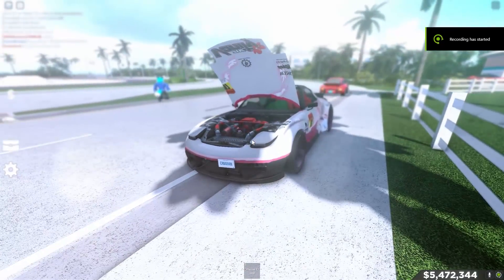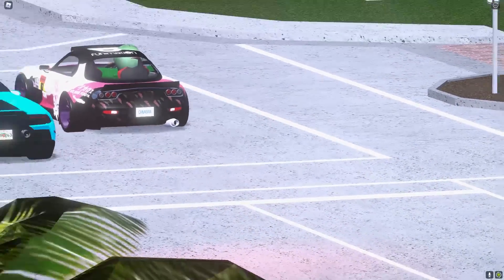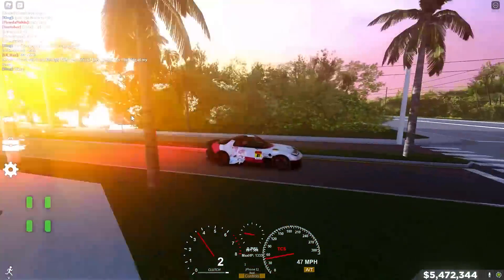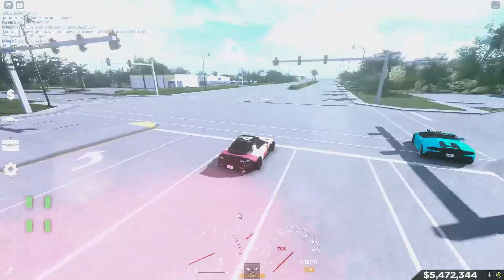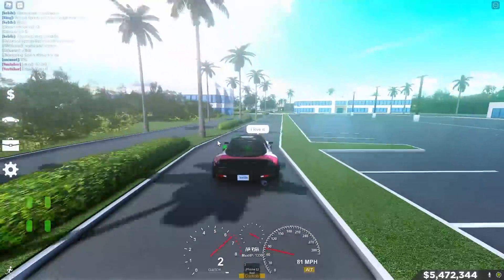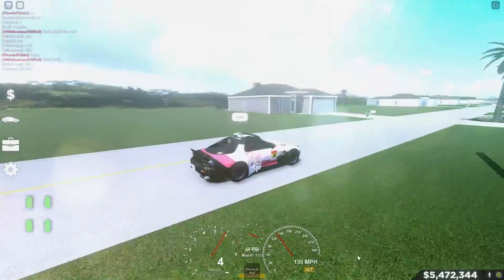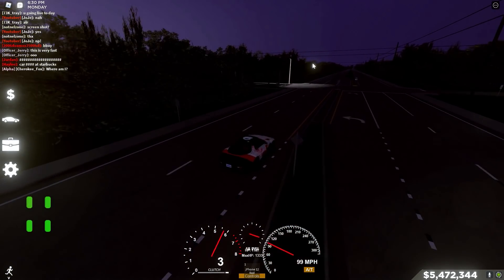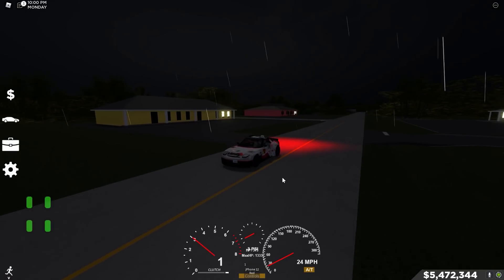DRIVING NEW CUSTOM *MAZDA RX-7* IN SOUTHWEST FLORIDA ROBLOX!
YOOOO, In this video I show you guys DRIVING NEW CUSTOM *MAZDA RX-7* IN SOUTHWEST FLORIDA ROBLOX! Wow the Mazda RX-7 is one crazy car in Southwest Florida roblox and I had so much fun driving it! How do you guys feel about this beauty because the car just looks super nice and I would love to see everyone driving it.